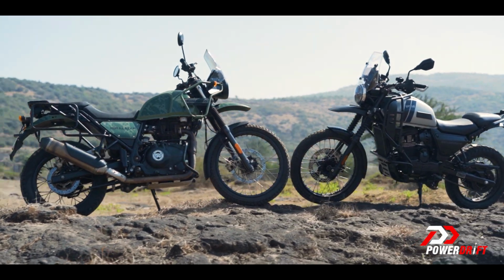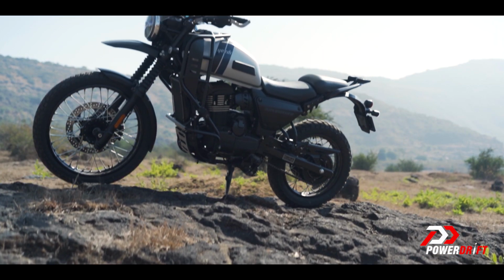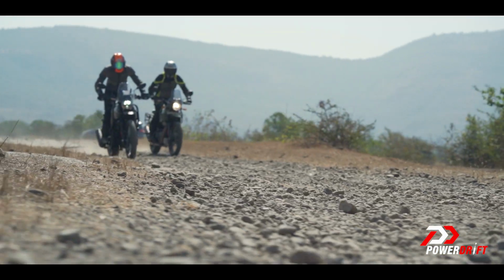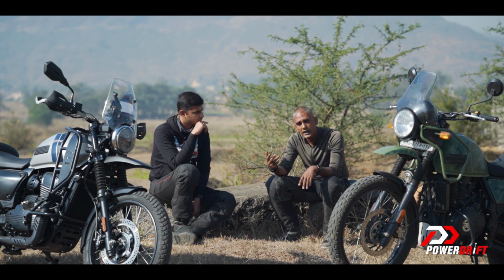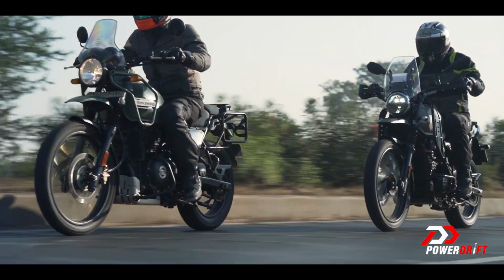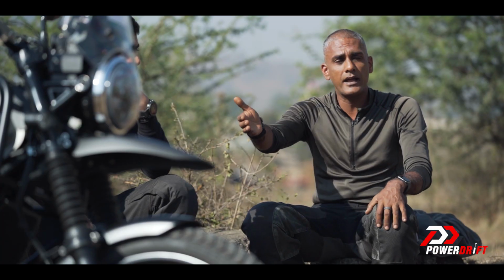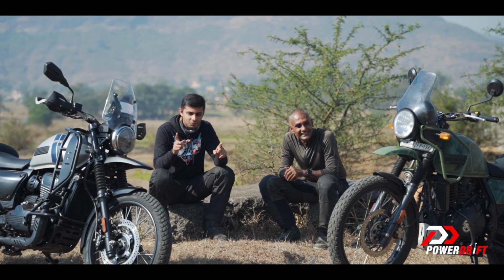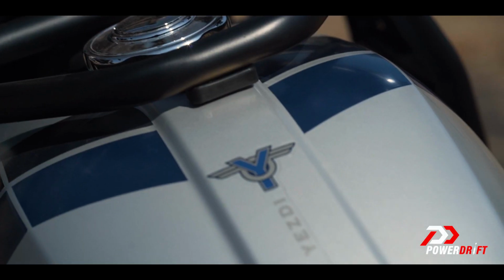Yezdi Adventure vs Royal Enfield Himalayan | Which one should you buy? | PowerDrift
This is the comparo you guys have been waiting for! Yezdi’s newest adventure motorcycle called the Adventure is ready to take on Royal Enfield’s Himalayan! Yes, they sort of look similar but there’s more to this story! Who wins this mega-adventure comparison? Shumi and Varun Painter are back to pick a winner.